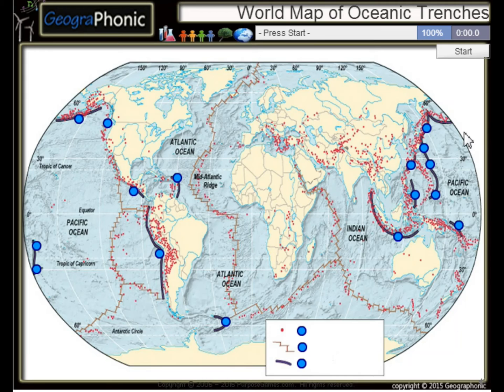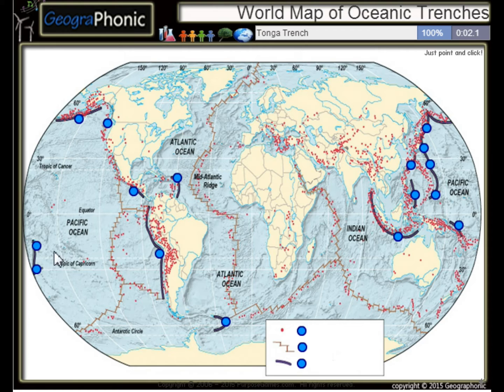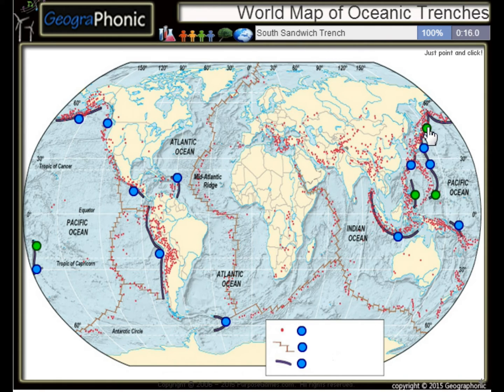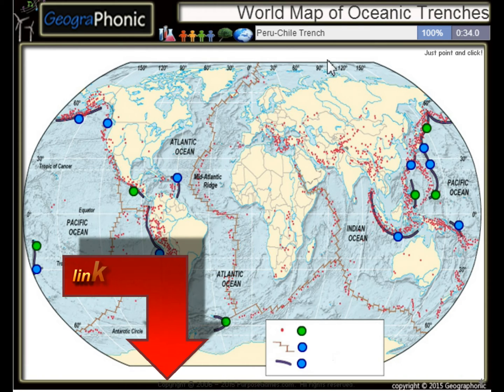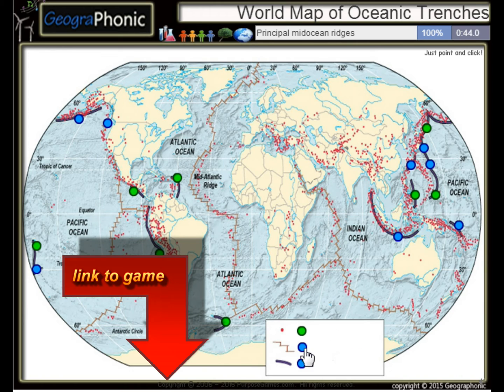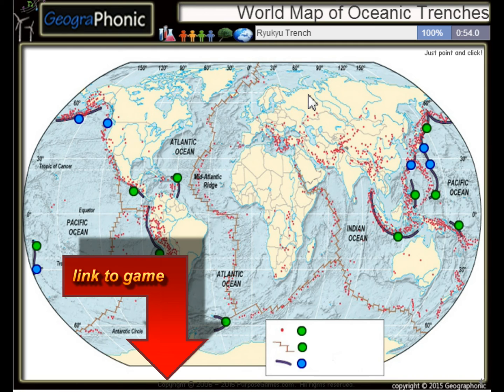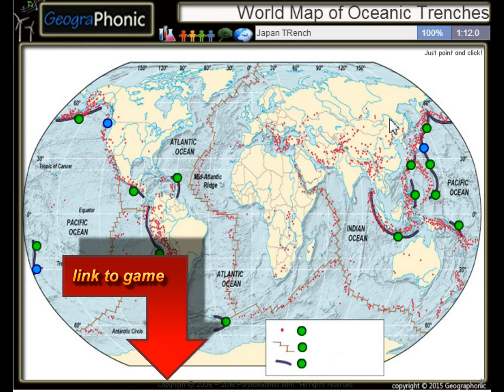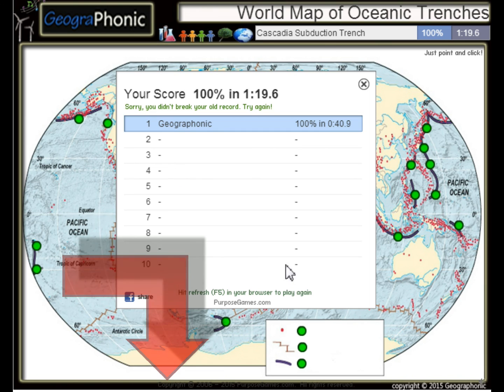Mapa świata z rowów oceanicznych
Rowy oceaniczne skali półkuli są długie, ale wąskie topograficzne depresje na dnie morza. Są one również najgłębsze części dna oceanu. Rowy oceaniczne są charakterystyczną cechą morfologiczną konwergentnych granicy płyt. Wraz konwergentnych granicy płyt, płyty poruszają się razem w tempie, które różnią się od kilku milimetrów do kilkunastu cm na rok. Wykop zaznacza miejsce, w którym zgięte, subducting płyta zaczyna schodzić pod innym litosferycznego płyty. Okopy są ogólnie równoległe do łuku wysp wulkanicznych, a około 200 km (120 km) od wulkanu łuku. Rowy oceaniczne zwykle rozszerzenie 3 do 4 km (1,9 do 2,5 km) poniżej poziomu otaczającego oceanicznego piętrze. Największą głębokość oceanu, aby brzmiało to w Głębi Challengera z Rowu Mariańskiego, na głębokości 11034 m (36201 stóp) poniżej poziomu morza. Oceanic litosfery przenosi się do okopów w globalnym tempie około 3 km2 / rok [1]. Istnieje około 50000 km (31000 mil) od konwergentnych marż płyt, głównie wokół Pacyfiku-powód odniesienia "Pacific typu" margines -ale są również we wschodnim Oceanie Indyjskim, przy stosunkowo krótkich odcinków konwergentnych marży na Atlantyku i na Morzu Śródziemnym. Okopy są czasami pochowany i brak batymetrycznym wyrażenie, ale podstawowe struktury, które je reprezentują oznacza, że ​​wielka nazwa powinna być również stosowana tutaj. Dotyczy to Cascadia, Mekran, południowych Małych Antyli i Kalabrii okopach. Rowy wraz z wulkanicznych łuków i strefach trzęsień ziemi, które DIP pod wulkanicznego łuku tak głęboko jak 700 km (430 mil) są diagnostyczna konwergentnych granicy płyt i ich głębszych przejawów, stref subdukcji. Okopy związane są, ale różnią się od kontynentalnych strefy kolizji (tak między Indiami i Azją, tworząc Himalaya), gdzie skorupa kontynentalna wchodzi do strefy subdukcji. Gdy prężny skorupy kontynentalnej wchodzi do rowu, w końcu zatrzymuje się i subdukcji margines staje się płyta zbieżne strefie kolizji. Funkcje analogiczne do okopów są związane z strefach kolizji; są to foredeeps wypełnione osadów zwanych peryferyjnymi przedpolu basenów, takich jak to, które Ganges i Tygrysu i Eufratu rzeki płyną razem.